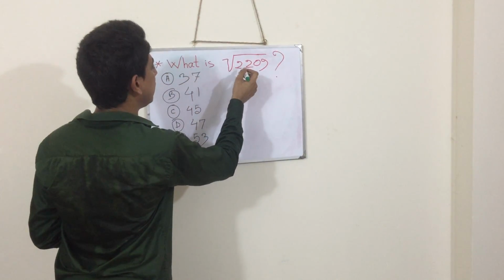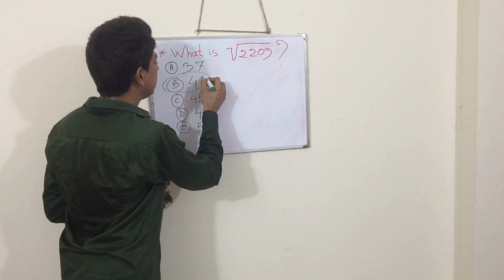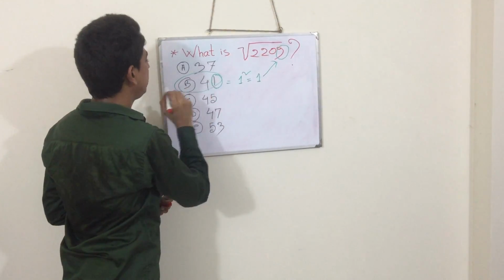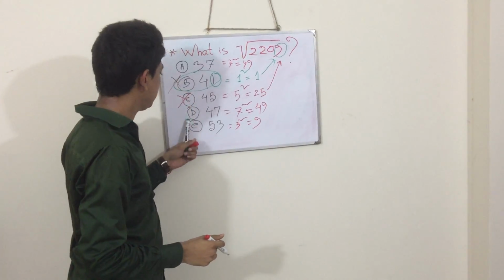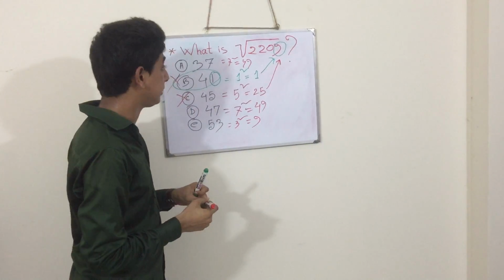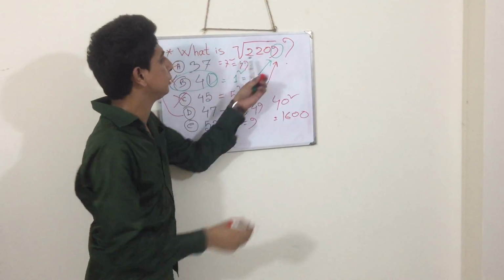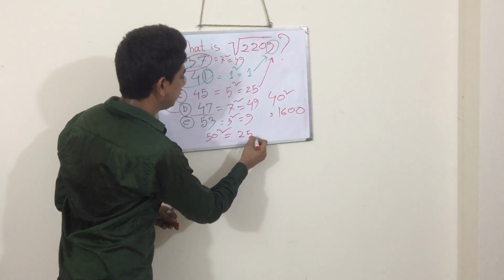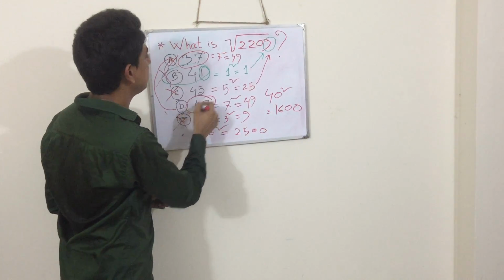Must Watch to Find the Hidden Clue in Every GMAT Problem Solving Question !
Watch to learn how to find the hidden clue to solve GMAT problem solving questions.